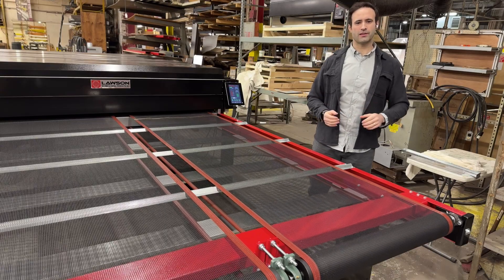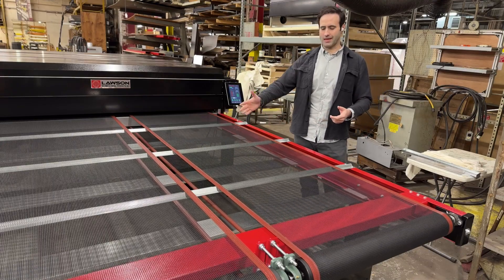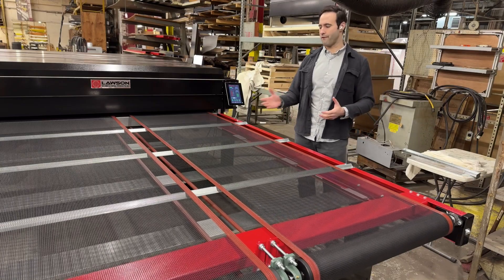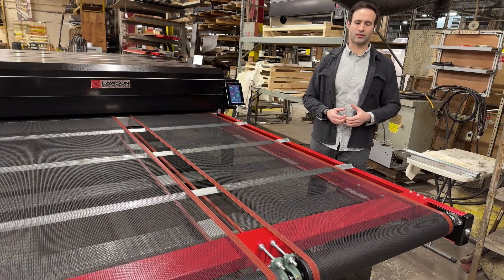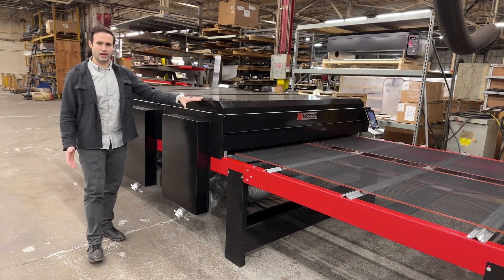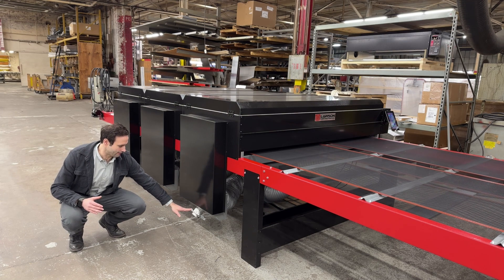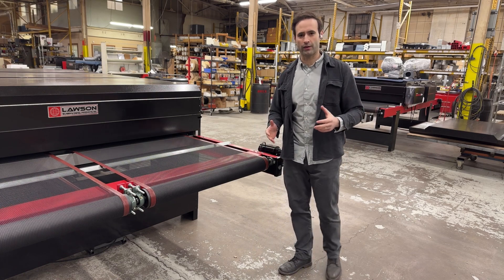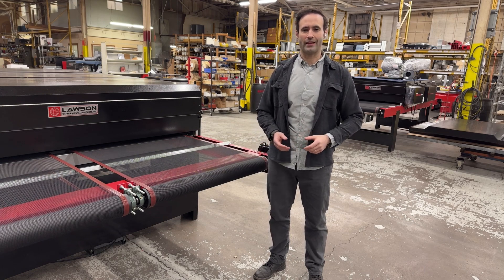Lawson Digi-Star Elite Dual Belt Conveyor Tunnel Dryer for Screen Printing, DTG and Digital Drying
This is an overview of Lawson's Dual Belt Digi-Star Elite Conveyor Dryer designed for drying screen printing, DTG and other garments. The Digi-Star Elite is controlled though a WiFi enabled tablet, offering precise temperature control with programmable settings for heat and belt speed. With adjustable high-volume air flow, the CFM recirculated through the heat chamber prevents scorching and can be adjusted as needed.

Engineered and manufactured in St. Louis, MO, Lawson builds a variety of conveyorized dryers for garments and other needs. Custom designs available for all needs.

0:00 Intro
0:10 Dual (and Triple) Belt System
0:36 Belt Control System with Tablet
1:08 Belt In-Feed/Out-Feed Customization
1:19 Air-Flow, CFM and Powered Exhaust Control System
1:47 Arrow Belt Tracking System & Belt Motor

Learn how to screen print, direct-to-garment (DTG), direct-to-film (DTF) or keep with the latest tshirt printing equipment and techniques by watching Lawson TV